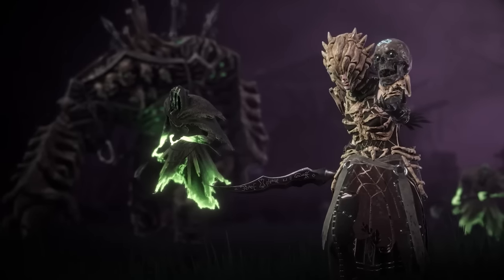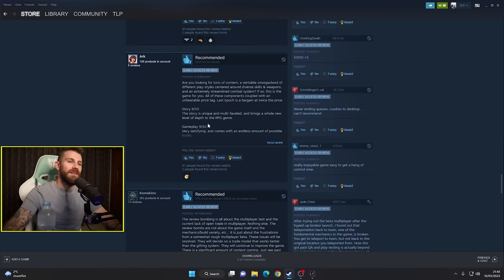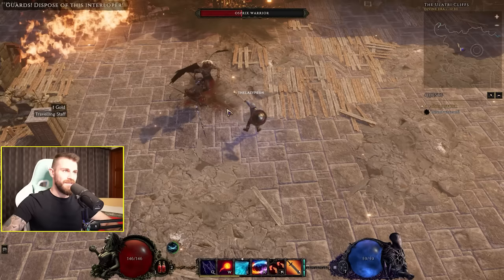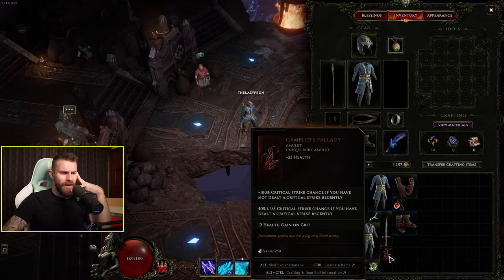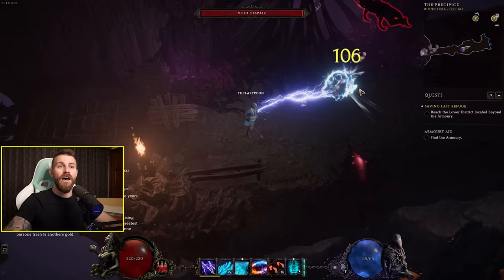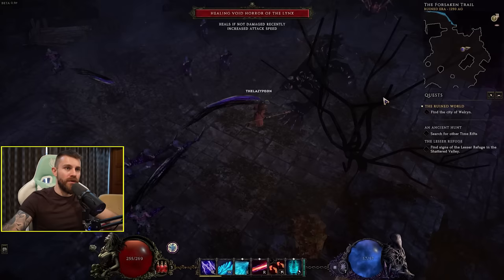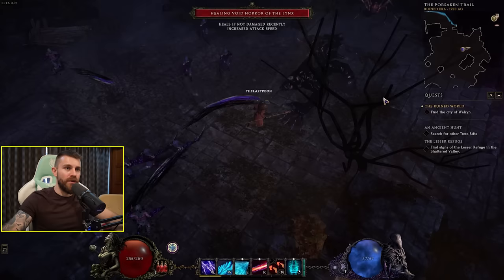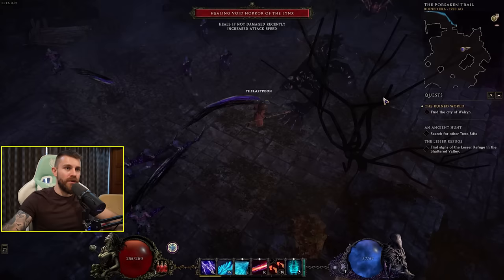Last Epoch in 2023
find out how you can get 3 months of ExpressVPN free!

Last Epoch is an ARPG with a newly added multiplayer mode that initially came to Steam Early Access back in 2019, This game has 5 base classes in the form of the Sentinal, Mage, Rogue, Primalist and Acolyte each of which has 3 additional mastery classes you can spec into as you progress.
In terms of theme Last Epoch combines high fantasy with time travel and throughout the main story you’ll travel to various different ages, taking on bosses, creating your own unique build with 100s of skill tree choices as well as hunting for legendary gear.
I previously covered Last Epoch in April 2021 but with the game getting closer to it’s 1.0 release and me recently playing Diablo 4, I decided to check in on the game for it’s multiplayer update, get to level 50 and see if it can hook me in.

What do you think about Last Epoch so far? Do you think this game is as good as Path Of Exile or Diablo 4 or is the game good in it's own way? do you find Last Epoch addictive like I did? let me know in the comments below!
Links

► Edited By: @Heedun
Last Epoch 2023 MMORPG Steam Description

Last Epoch combines time travel, exciting dungeon crawling, engrossing character customization and endless replayability to create an Action RPG for veterans and newcomers alike. Travel through the world of Eterra’s past and face dark empires, wrathful gods and untouched wilds – to find a way to save time itself from The Void.

Key Features
15 Mastery Classes
Embark on your adventure as one of five powerful classes and, through your journey, ascend into a unique Mastery Class that unlocks more specialized abilities and build-options.
100+ Skill Trees
Every skill has its own augment tree that will allow you to control, alter, and empower your playstyle. Transform your skeletons into archers, your lightning blast into chain lightning, or make your serpent strike summon snakes to fight alongside you!

Hunt Rare & Powerful Loot
Fill your arsenal with magic items that you may craft to perfection, change the rules of your build with powerful unique and set items, and always have that next upgrade just on the horizon with Last Epoch's deep and randomized loot system.
Rewarding Crafting System
The items you wield are yours to forge! Last Epoch’s community-revered crafting system allows you to control your character's power progression, featuring robust and deterministic upgrade mechanics.
Uncover the Past, Reforge the Future
Travel to different moments of time where you will discover the many factions and secrets that exist within the world of Eterra and fight to set the timeline onto a new path.
Endless replayability
With a wealth of classes and skills to customize, deep game systems, randomized loot, and continuing development, Last Epoch is a game that will keep you coming back for years to come.
We’re committed to making gameplay approachable for new and veteran players alike by allowing you to jump into the fray quickly and providing many in-game resources. Though don’t be fooled, Eterra has many dangers waiting for you that require a mastery of combat and build-crafting.
Zero Pay-To-Win
Last Epoch will never offer gameplay advantages by being able to spend real money. We believe in creating a fair environment for all players.

Last Epoch Diablo 4 2023 Gameplay Beta ARPG MMO MMORPG PVP PVE Trailer Cinematic TheLazyPeon Reaction Build Mage Sorcerer The Butcher Diablo 4 Classes Diablo 4 Beta How To Diablo 4 Diablo 4 Release Date Is It Worth Playing? Action RPG Necromancer Berserker Rogue Druid Path Of Exile 2 Last Epoch Diablo 3 Lost Ark Best ARPG Top Down Isometric Dungeon World Boss Gear Talents Paragon Last Epoch 2023 Build Gameplay Path Of Exile 2 last epoch last epoch builds last epoch build last epoch necromancer last epoch spellblade